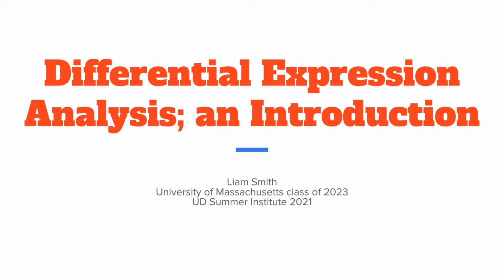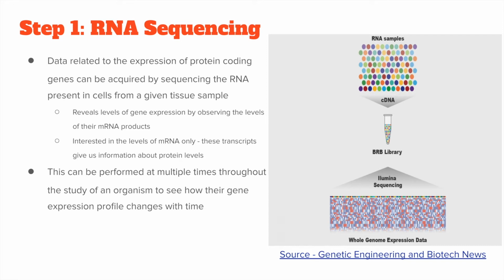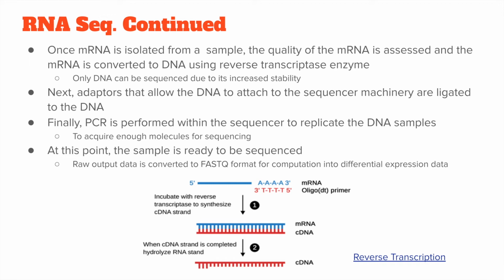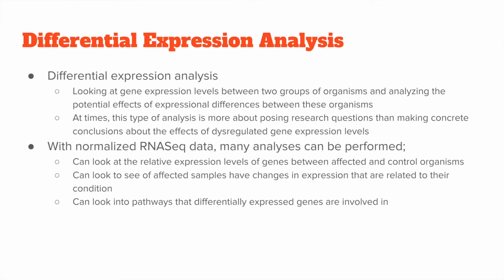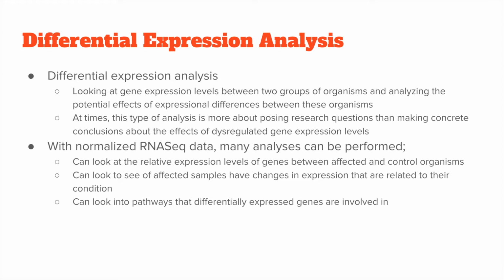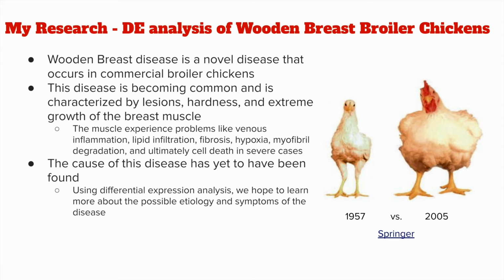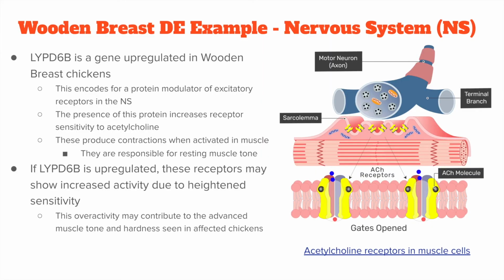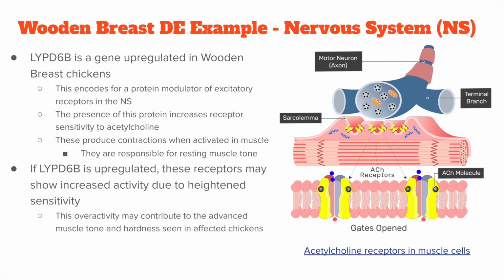Smith, Liam UD CANR SI Wooden Breast Syndrome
This video is by Liam Smith, a Biology major from U. Mass, Amherst participating in the College of Agriculture and Natural Resources (CANR), Summer Institute, a summer undergraduate research program at the University of Delaware.